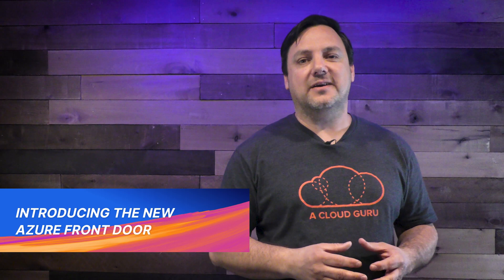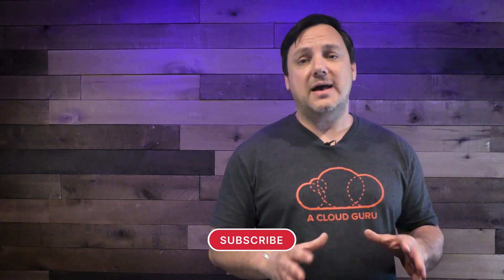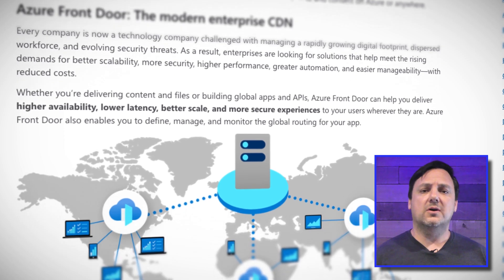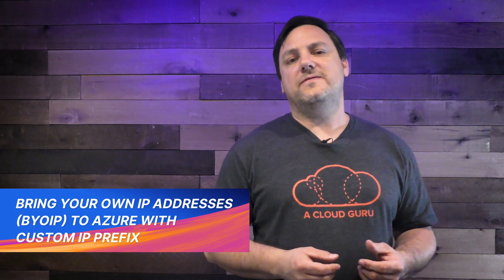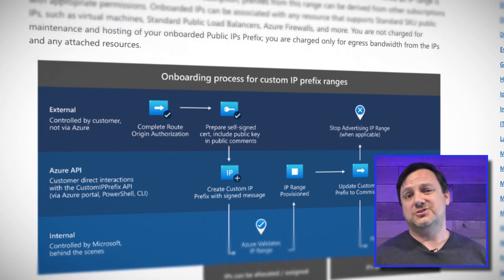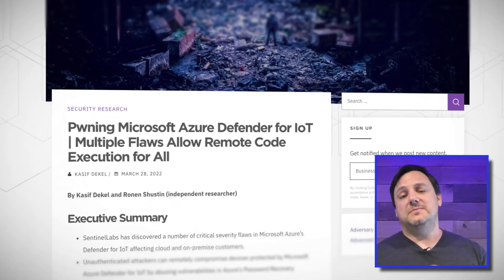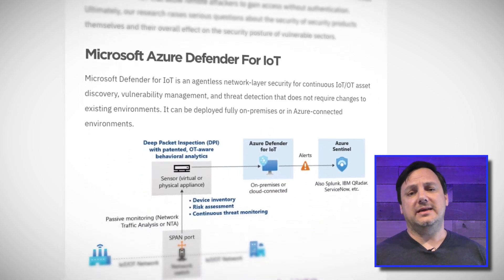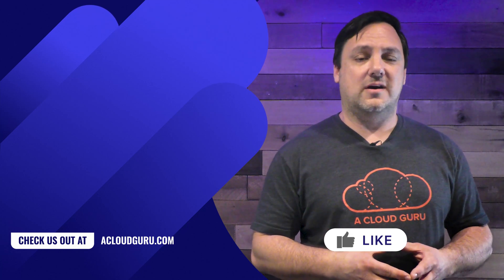Azure Front Door Reimagined & Azure Defender for IOT Pwned? | Azure This Week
Brian Roehm is back with all your Azure updates for the week! Azure Front Door has had two new tiers added, bringing in the features of both Azure CDN and Azure Web Application Firewall. A new resource, Custom IP Prefix, allows you to BYOIP addresses to Azure. And vulnerabilities discovered in Microsoft Azure Defender for IOT. Try our Brian’s new DP-203 course

0:00 Introduction
0:21 Azure Front Door: Reimagined
1:51 BYOIP to Azure with Custom IP Prefix
2:34 Azure Defender for IOT Vulnerabilities